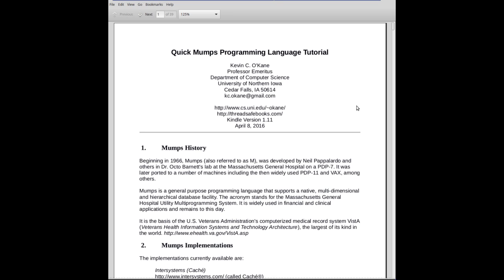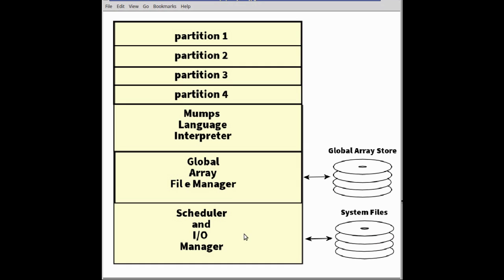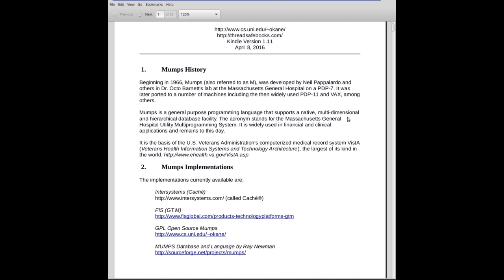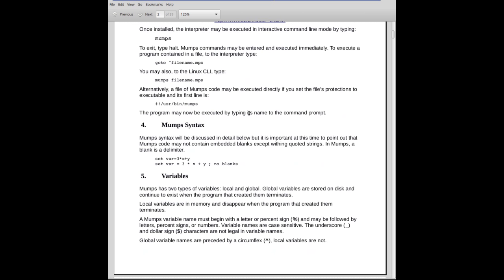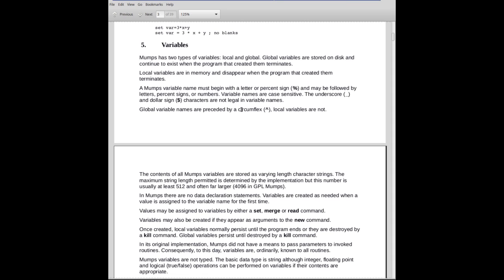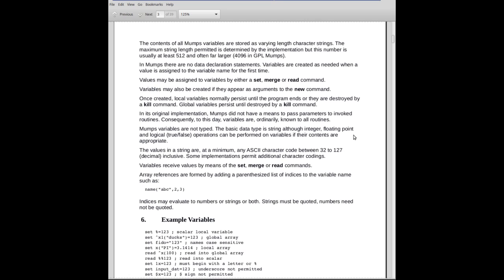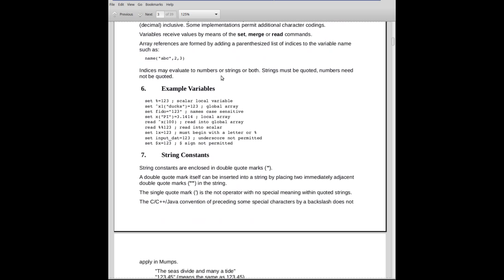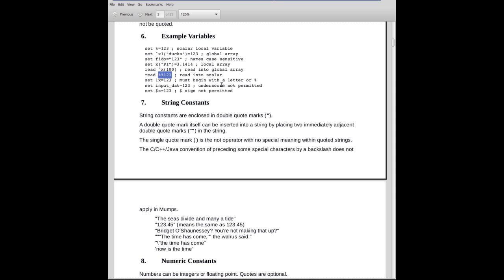Mumps Programming Language Tutorial Part 1